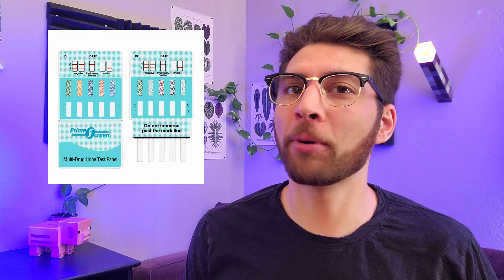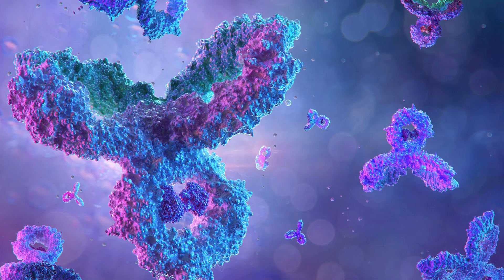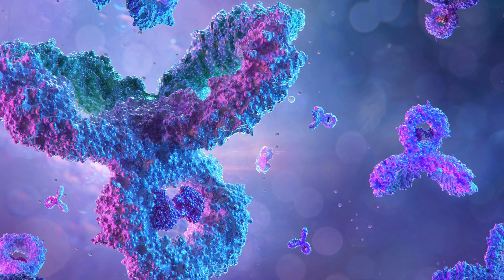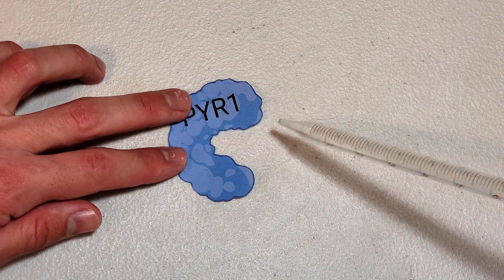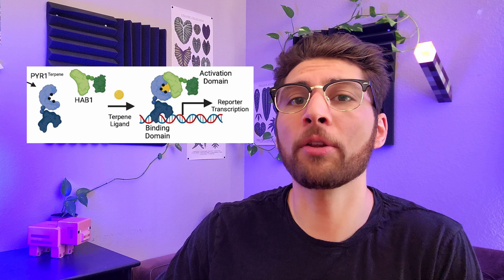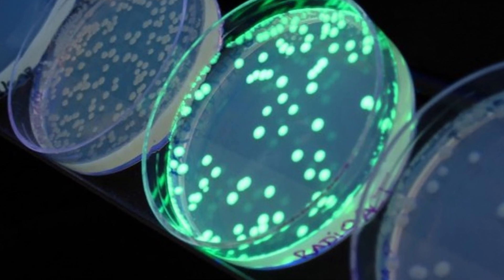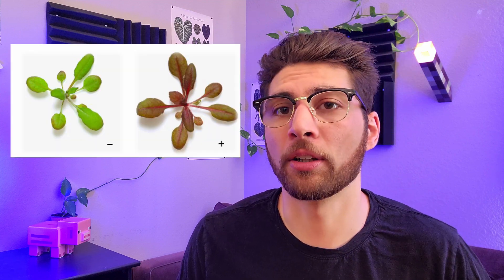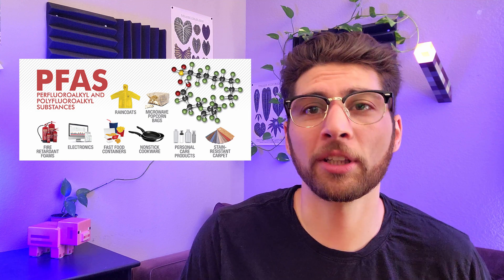What are PYR1 biosensors?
Consider supporting the channel by becoming a channel member :)

This is an overview video of the function and uses of the PYR1 biosensor platform. PYR1 functions by binding to a ligand and then binding to its dimer partner, HAB1. This causes downstream cascades in the cell or in an in vitro assay. The PYR1 biosensor has been demonstrated as an in vitro tool as well as an in vivo tool in plants, yeast, and bacteria.
This topic was about half of my PhD! If you have any questions, leave them in the comments!
Here is some further reading:
Titled "Rapid biosensor development using plant hormone receptors as reprogrammable scaffolds"